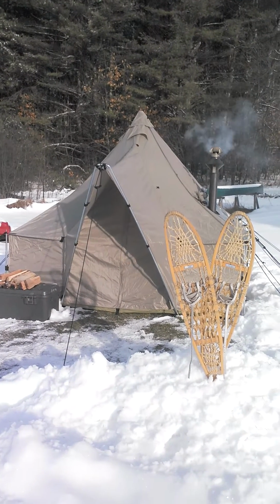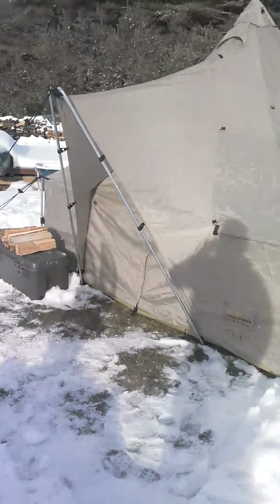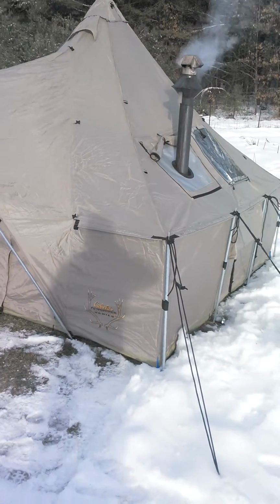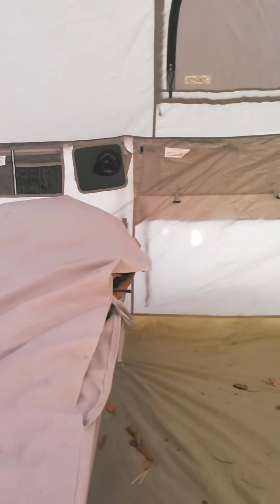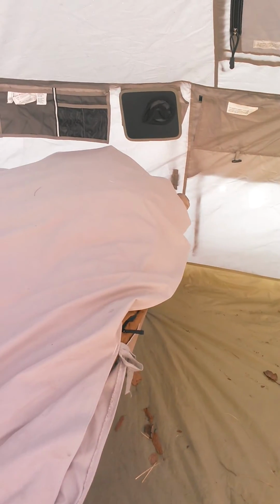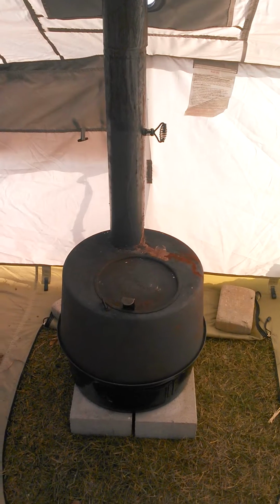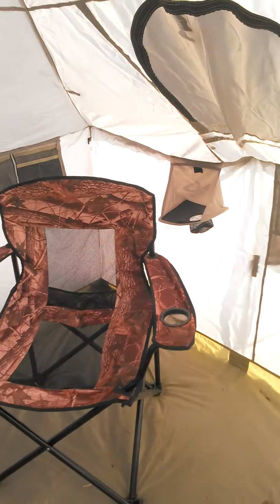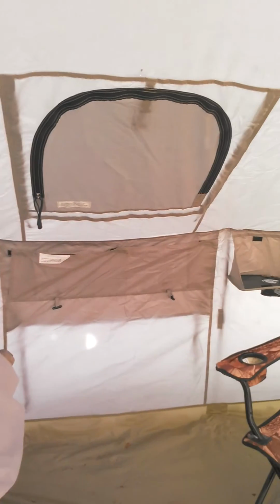My winter tent in the daylight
Just wanted to show my winter set-up  in the daylight

"Making a Longbow from Ash, Part 5 (Staining & Painting)"